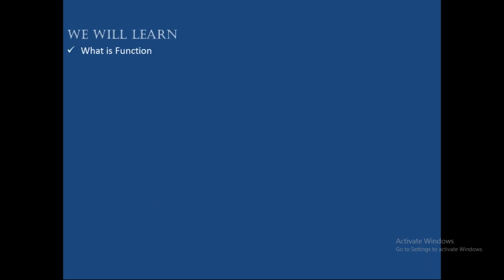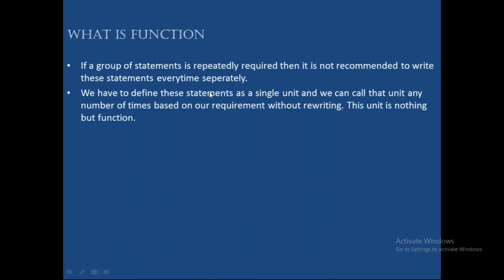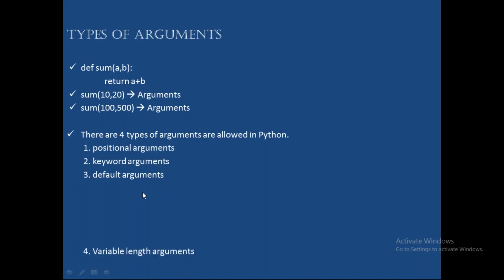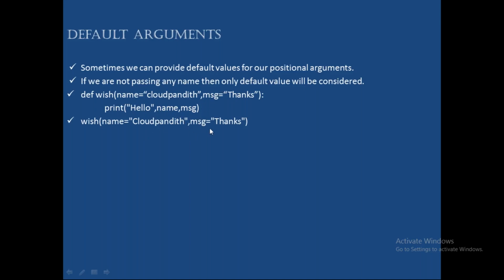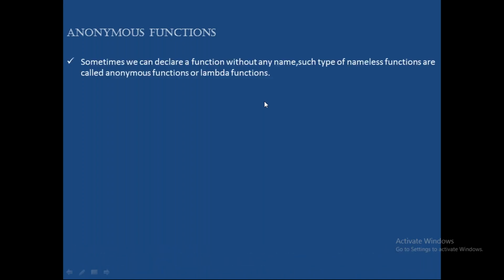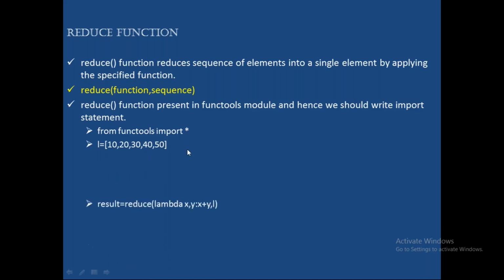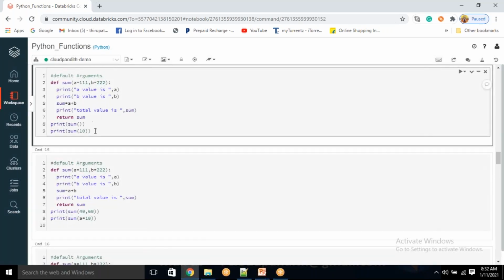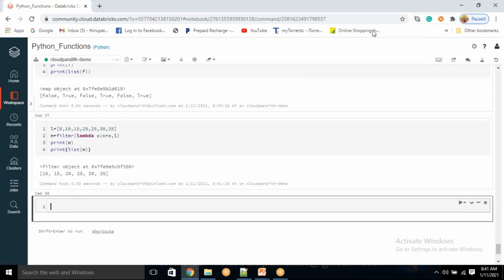61 Python Functions, Arguments and Lambda Functions 4